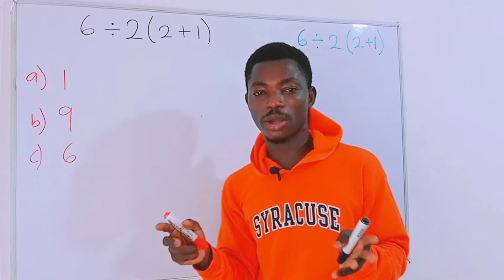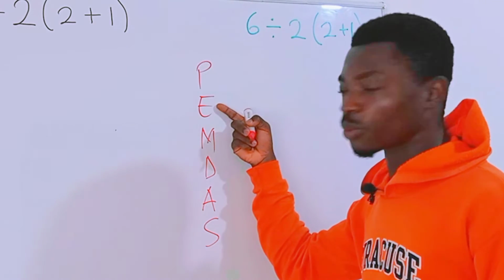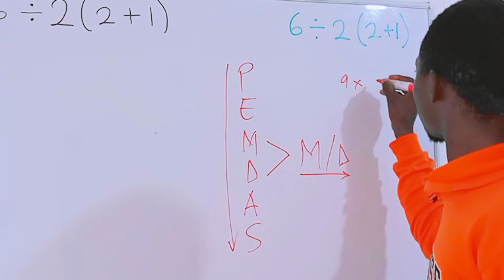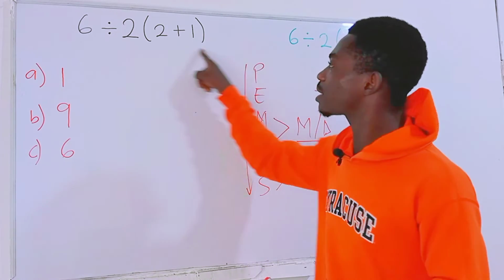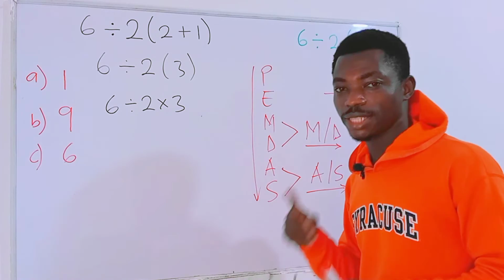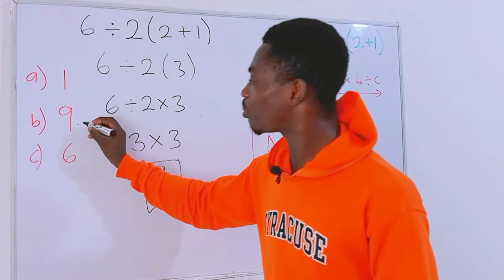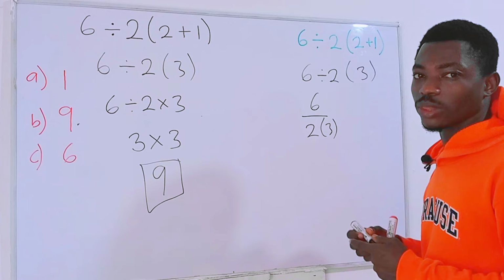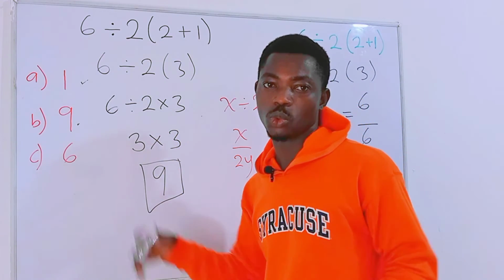6÷2(2+1) Here is the Truth | Order of Operations PEMDAS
Are you caught in the midst of the viral math debate over 6 ÷ 2(2+1)? The internet is buzzing with conflicting opinions, and it's time to put an end to the confusion! In this video, we break down the problem step by step, using the fundamental principles of the order of operations.

 The order of operations is crucial in solving mathematical expressions accurately, ensuring a consistent and agreed-upon approach to complex equations. Join us as we delve into the world of parentheses, exponents, multiplication, division, addition, and subtraction – PEMDAS!

 In this tutorial, we'll specifically focus on the divisive question: 6 ÷ 2(2+1). You'll witness a clear, concise, and comprehensive explanation that demystifies the ambiguity surrounding this expression. We leave no room for doubt by following the prescribed order of operations.

 Step by step, we evaluate each part of the equation to demonstrate the correct solution, providing a solid foundation for understanding and applying the order of operations in your own mathematical endeavors.

 Whether you're a student seeking clarity, a teacher looking for a resource to share with your class, or simply curious about the mathematics behind viral debates, this video is your definitive guide to solving 6 ÷ 2(2+1) with confidence.

Let's settle the debate and empower you with the knowledge to tackle similar challenges head-on. Don't let the math mystery linger – hit play now and master the order of operations once and for all!